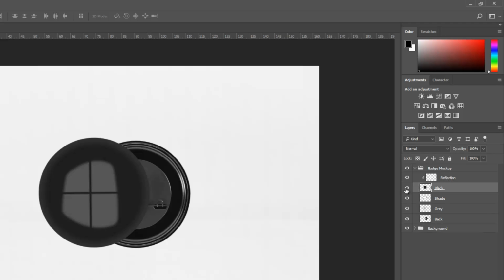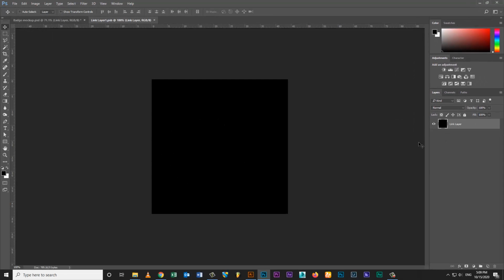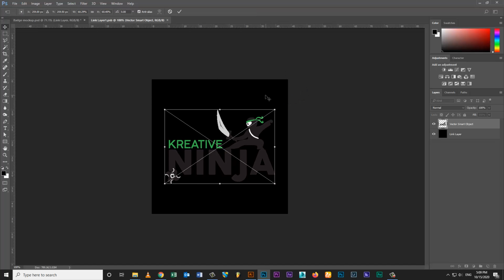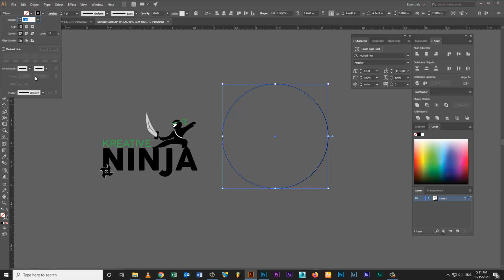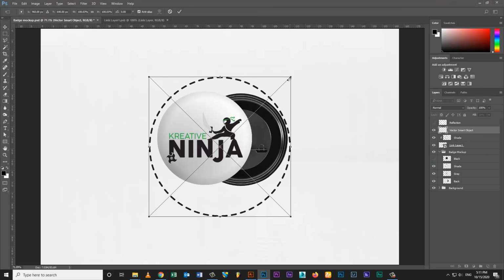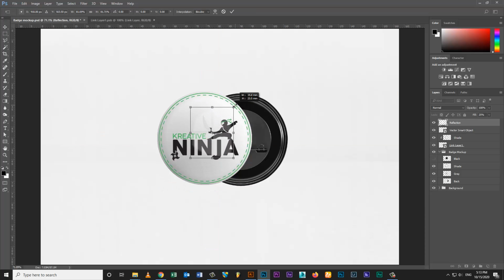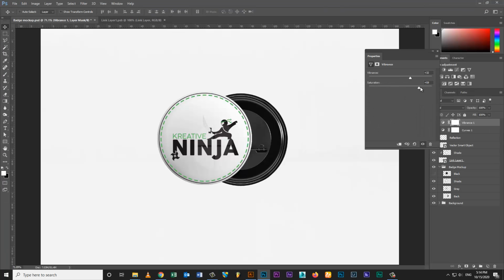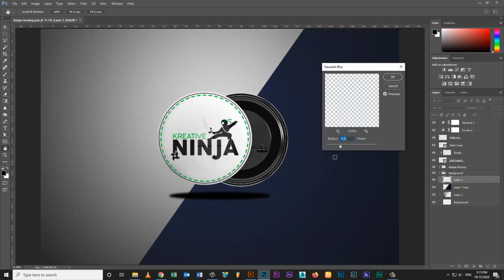Badge Mockup Design | Free PSD Download | Photoshop Tutorials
I am Professional Multimedia Developer visit my Fiverr Profile...

Thanks...